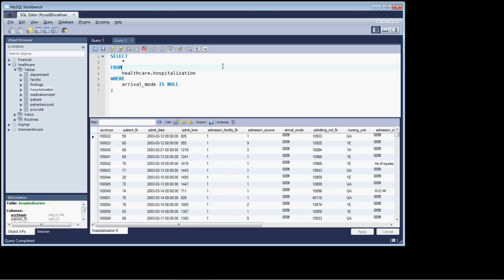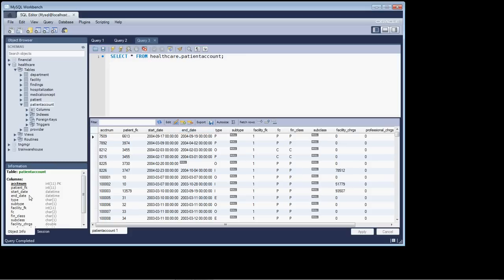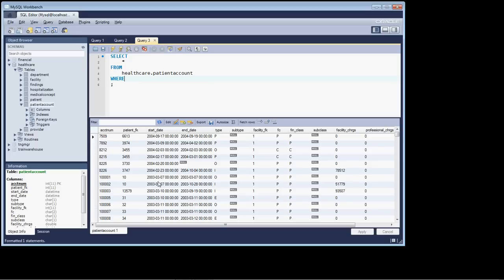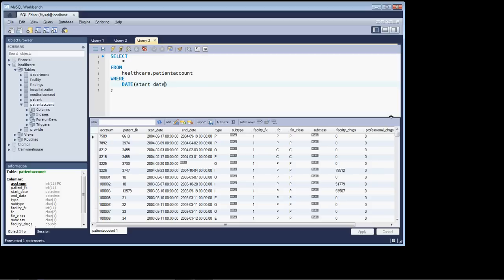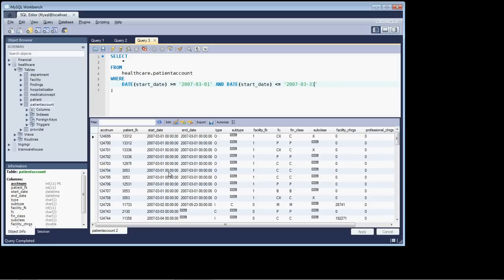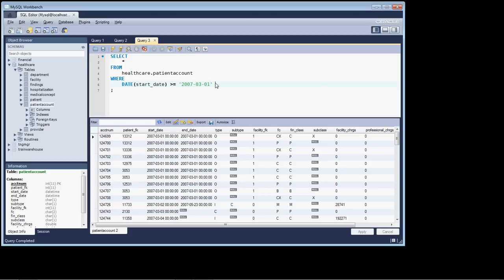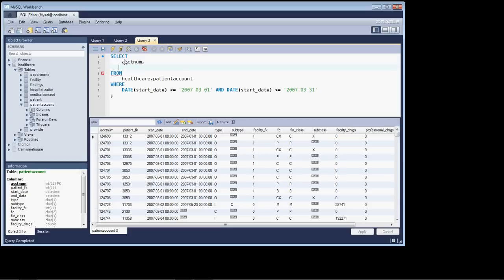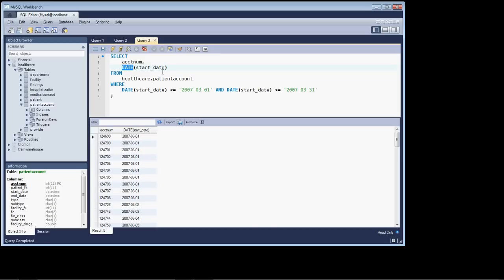MySQL Querying Data - Lesson 3, Part 4 - Row Restriction - Datetime Data Type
Here I show you how to row restrict based upon the date portion of a datetime data type. You are introduced to the DATE() function.